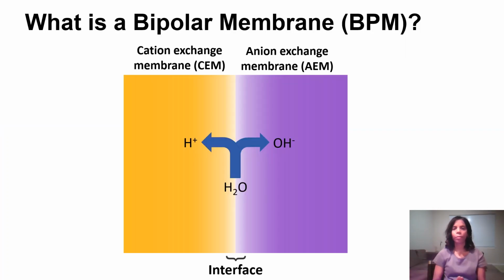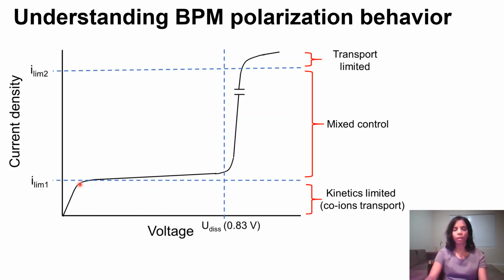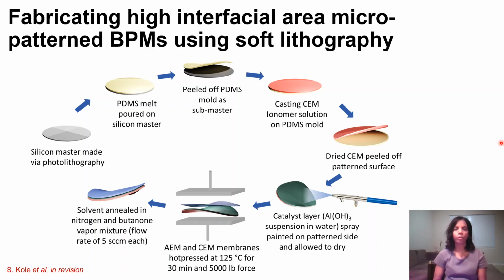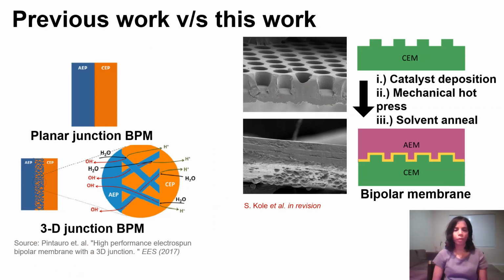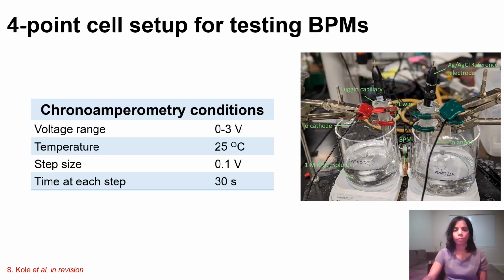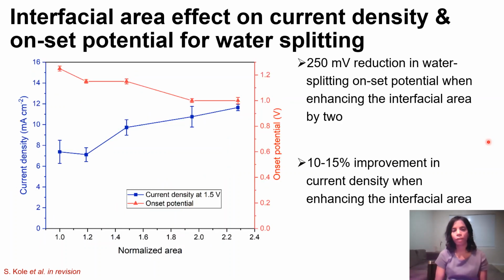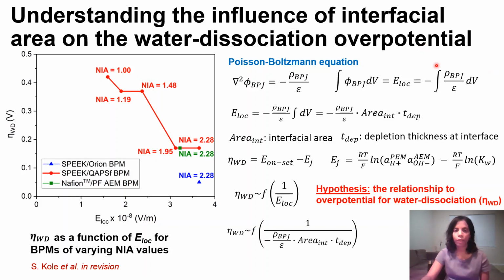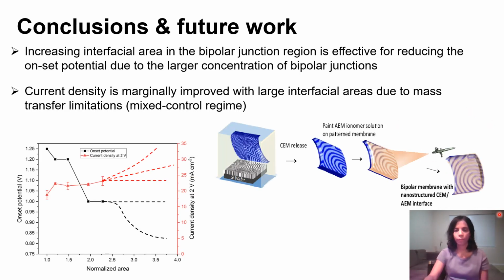482c Kole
2020 AIChE annual meeting